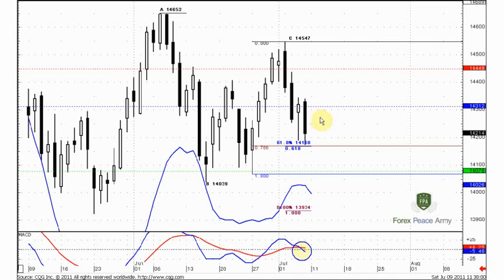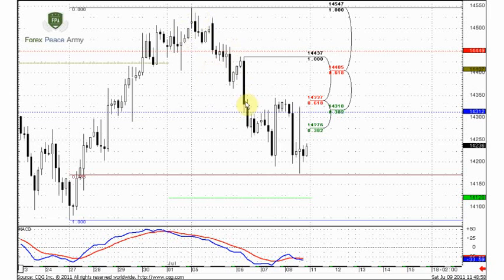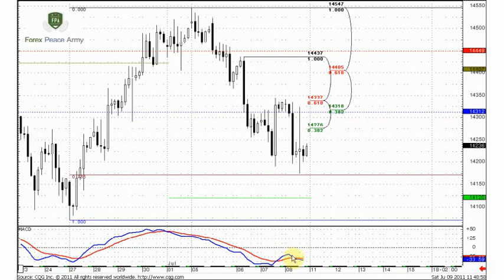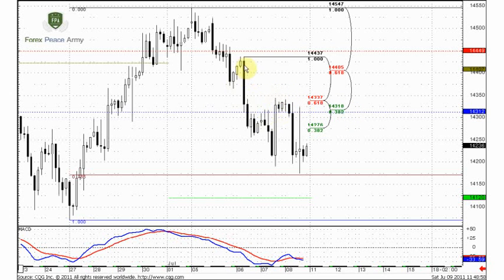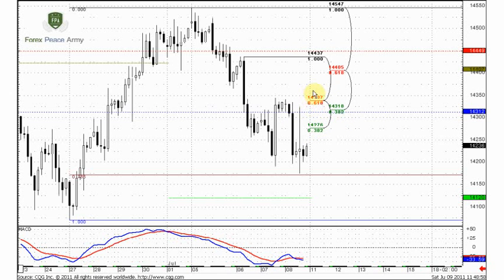Forex Peace Army|Sive Morten EURUSD Daily 07.11.11